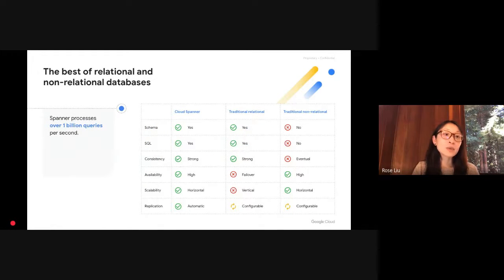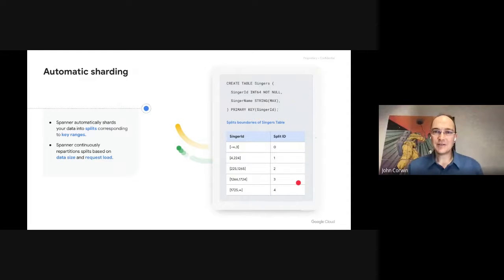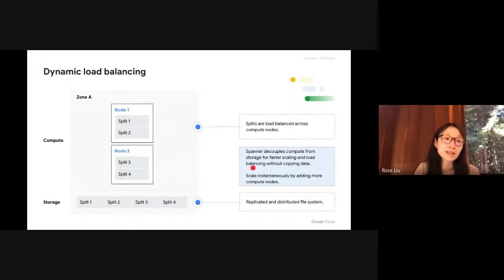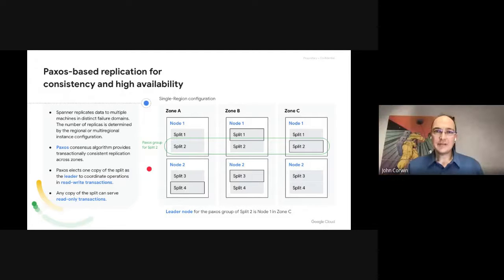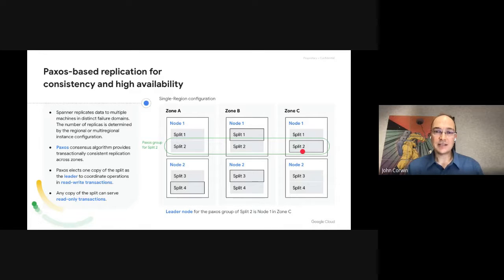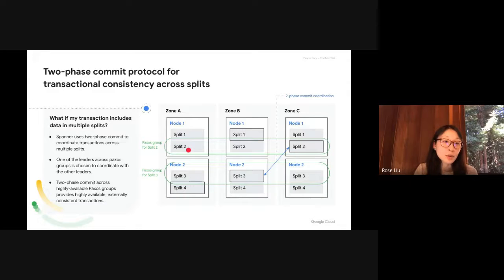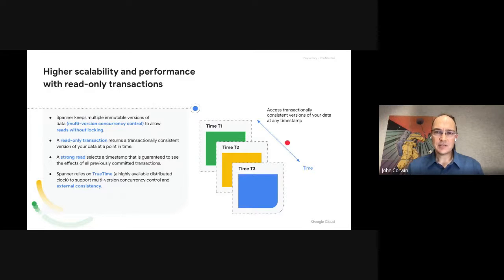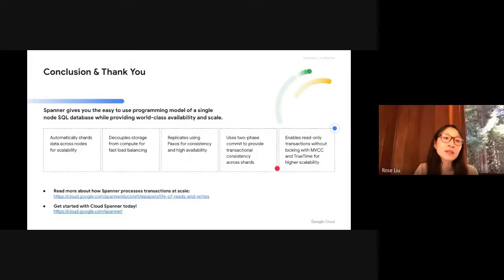How Spanner Transactions Work at Planet Scale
Cloud Spanner is a relational database that provides strong transactional consistency, horizontal scalability and industry leading 5 9s of availability. Spanner gives you the easy to use programming model of a single node SQL database while providing world-class availability and scale. With this database, you get automatic sharding, dynamic load balancing, paxos-based replication, two-phase commit protocol, read-only transactions and more. Learn more about how Spanner processes transactions at scale and get started with your own Spanner instance today.